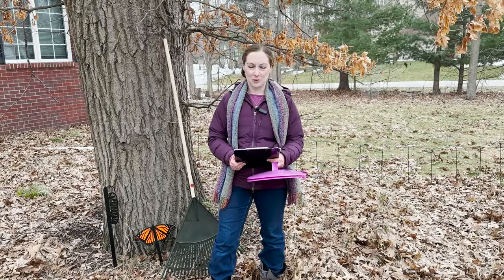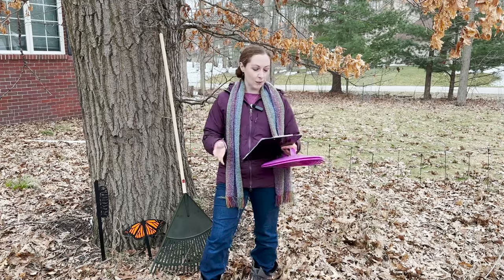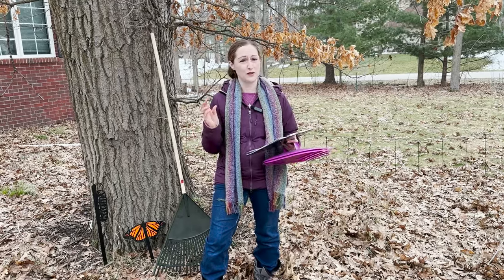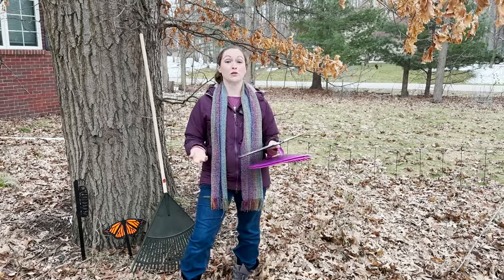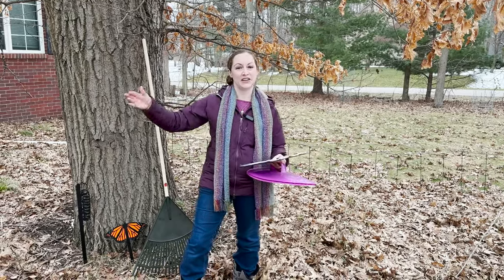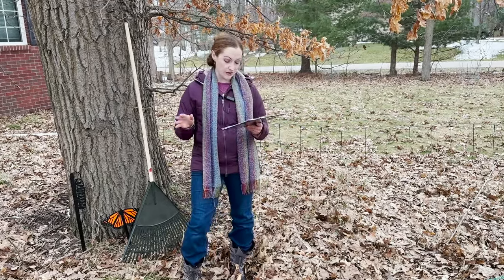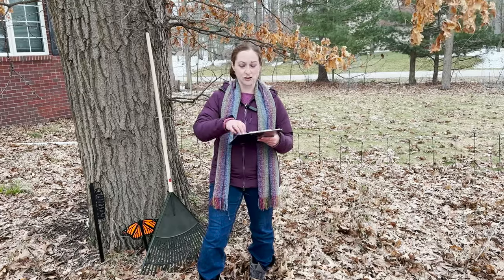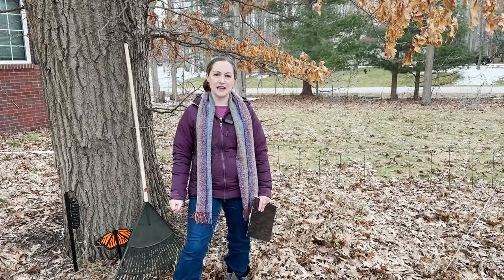Mondays with Martha #200 - Spring Yard Cleanup: Leave the Leaves (a Little Longer)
This week I continue the spring landscape project theme and discuss why it's so important to leave our leaves in the landscape as long as possible into Spring and how to best implement and time leaf management activities. Learn more about this important step to creating natural nesting and overwintering habitat for our wildlife!